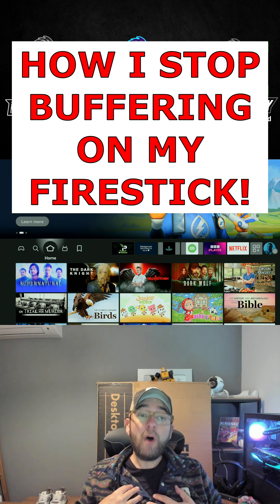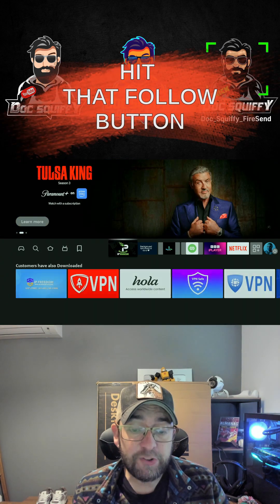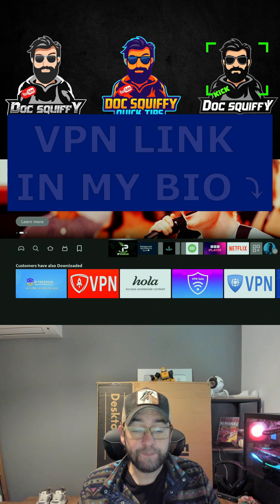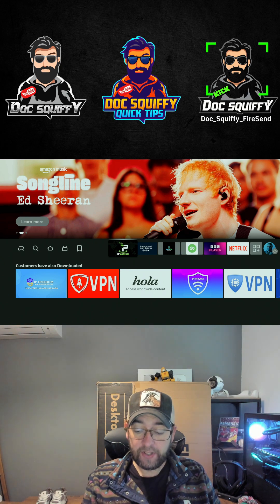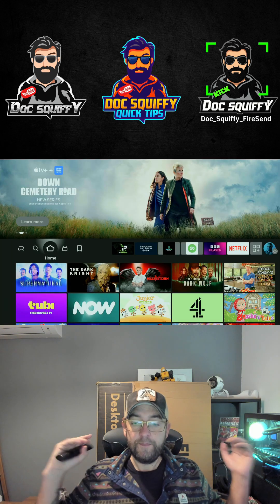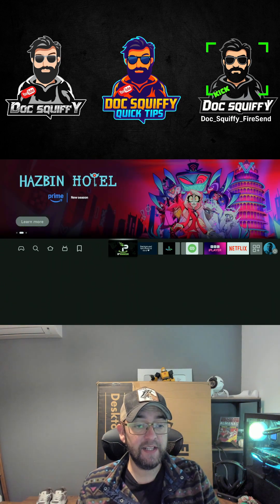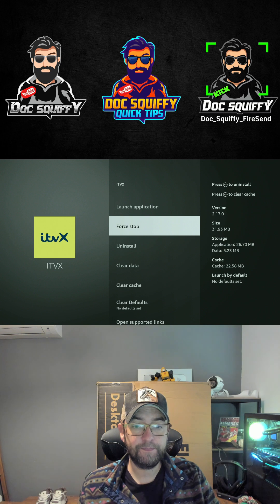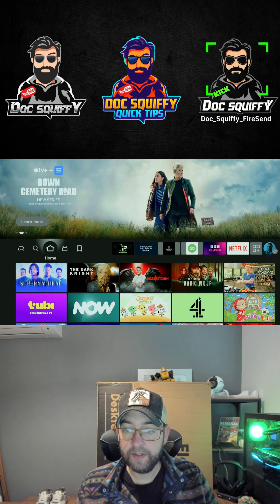How I Stop BUFFERING on my FIRESTICK!